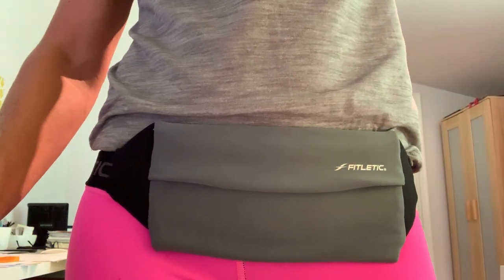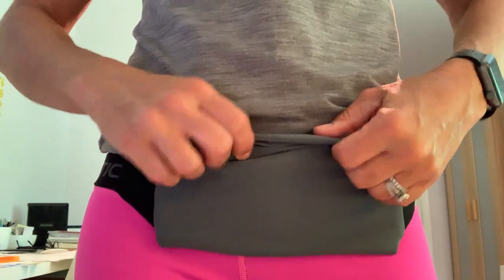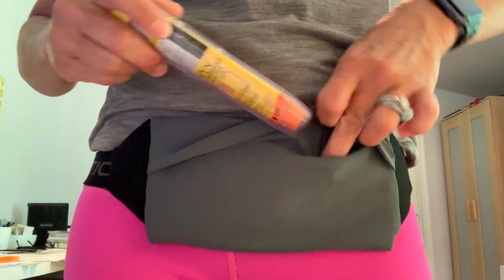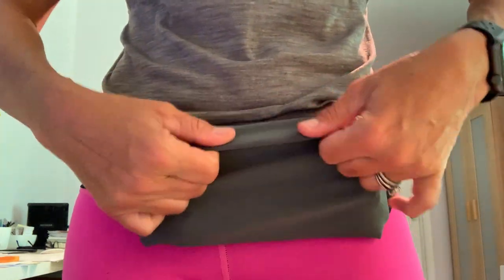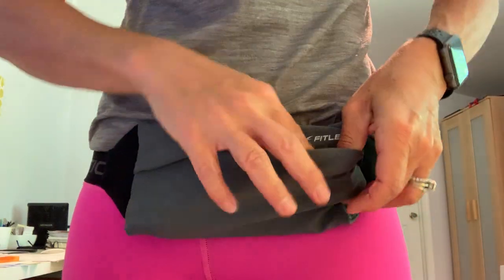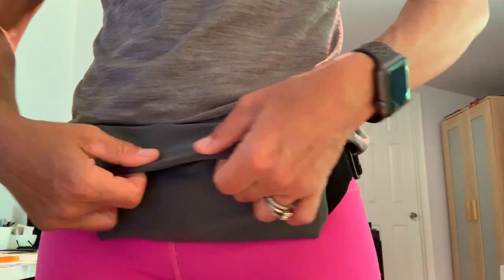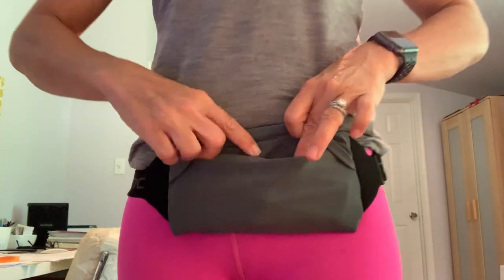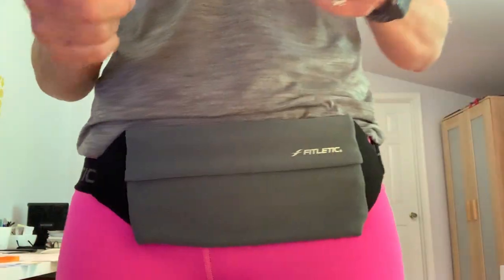Zipless belt by Allergy Apparel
Zipless Belt great for Auvi-Q,  Epipen® and/or  similar brand auto injectors.
Bounce free and comfortable adjustable waist band.